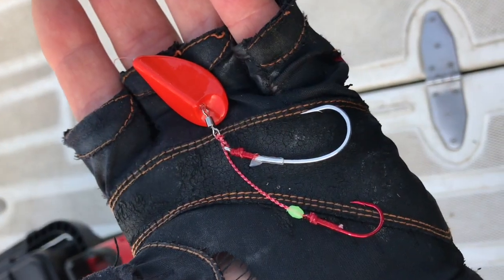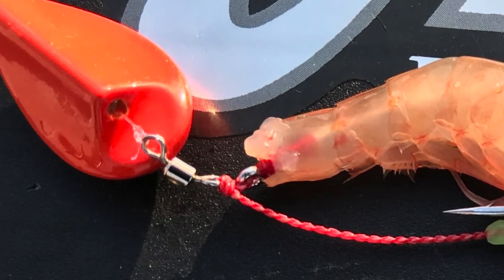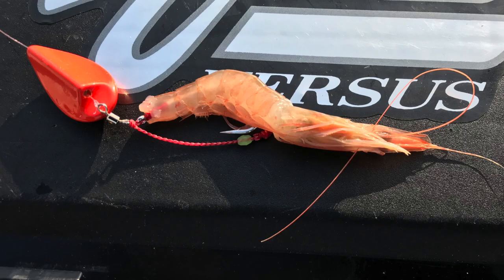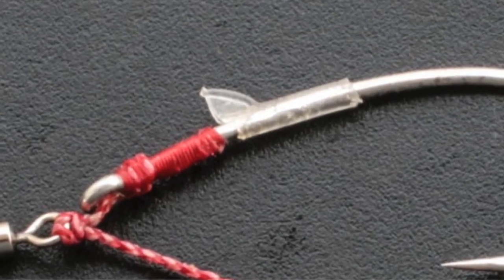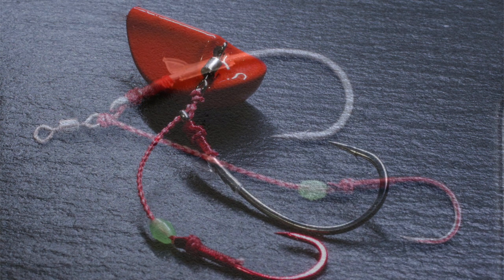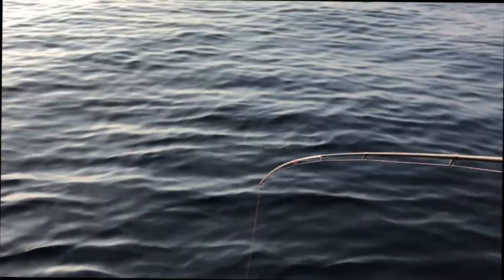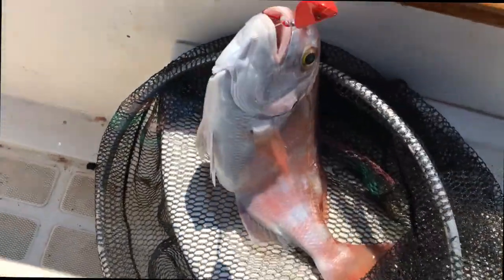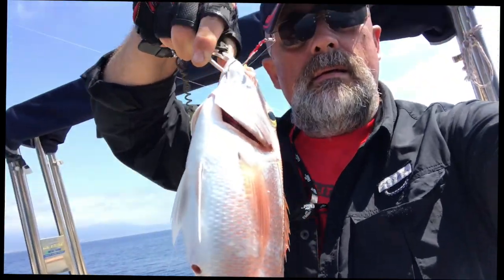Tenya fishing secondo Decoy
Ancora tenya game, questa volta nelle acque del Cilento: tenya secondo Decoy, un’azienda giapponese leader nella produzione di ami e montature per tutte le tecniche di pesca. Questo tenya indubbiamente rappresenta l’anello di congiunzione tra passato e presente, oltre che il punto d’incontro tra la pesca dalla barca praticata con esche totalmente artificiali e montature che associano un’esca naturale quale il gambero, ad ami e sinker dalle particolari caratteristiche.